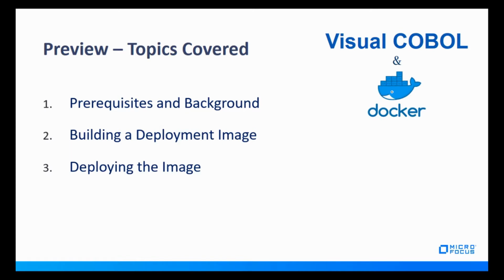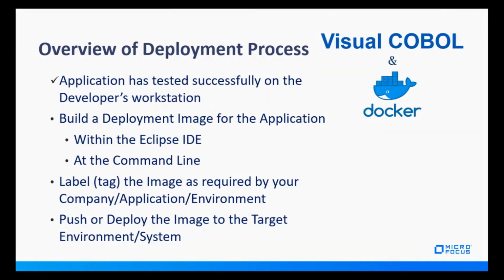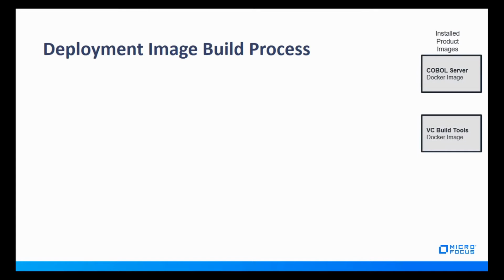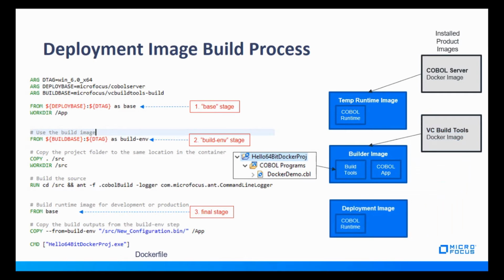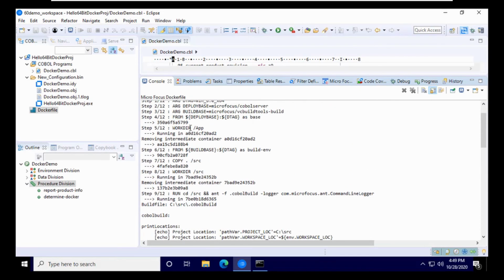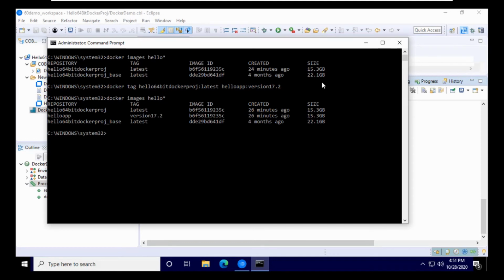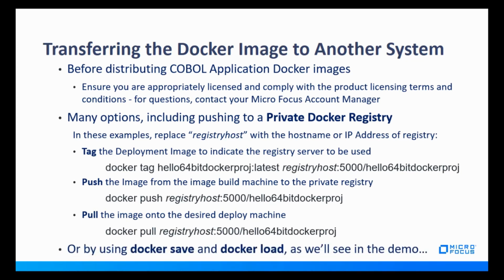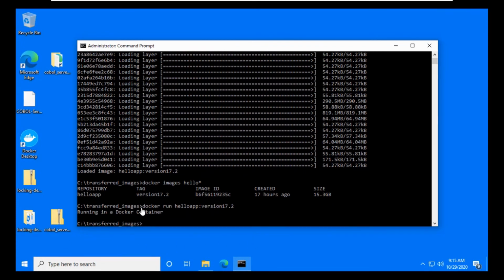Deploying COBOL Applications for Docker in Eclipse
- Technical expert Blair McDonald from Micro Focus demonstrates using Visual COBOL for Eclipse to deploy COBOL Applications within Docker containers.

Demo program from the video is available in the following Micro Focus Knowledge Base Article:
COBOL-is-running-in-a-Docker-container/ta-p/2817274